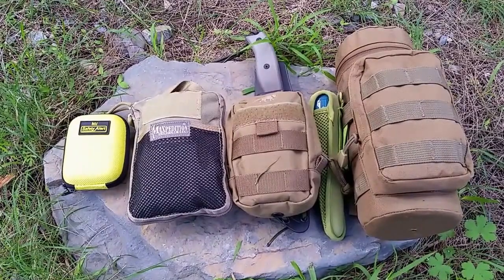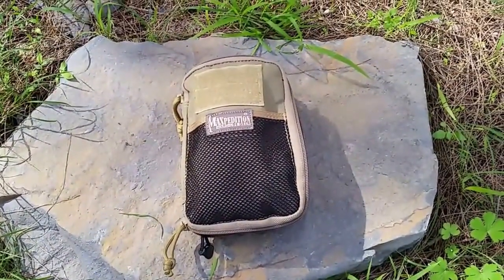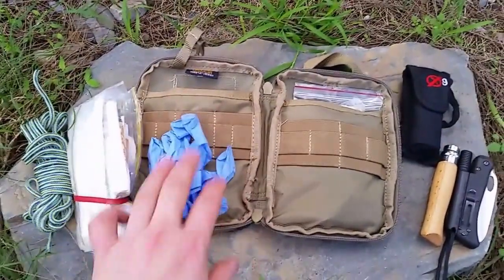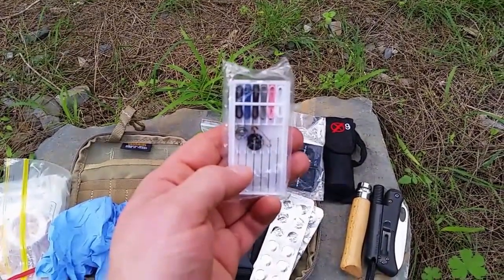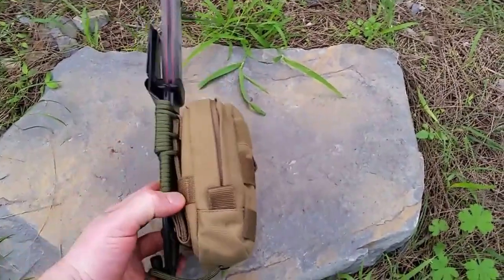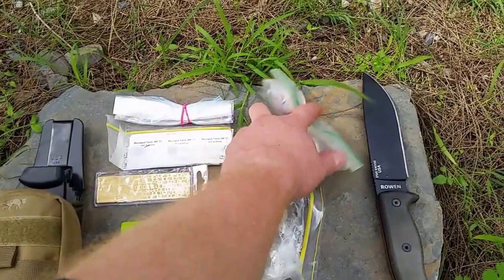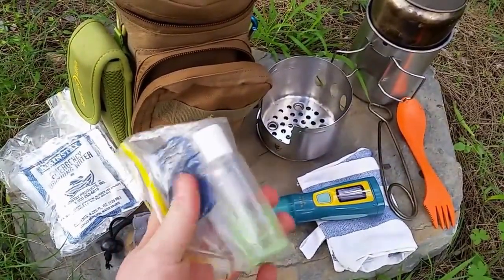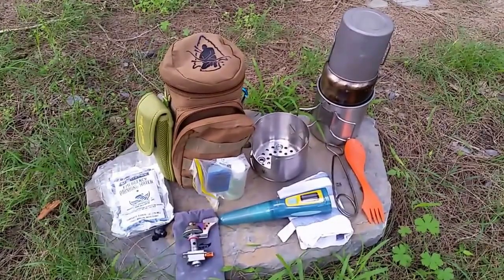Bushcraft Equipment Core Kit 2016 - Gone Bush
This video covers the core equipment that I always take on a hiking or camping trip.  I pack all the items into 3 "carry packs":

Pack 1: Personal Survival Kit (PSK)
Pack 2: Knife Kit
Pack 3: Water & Food Kit

(The PLB is small enough to not class as a carry pack).